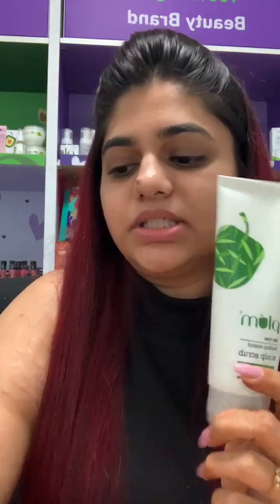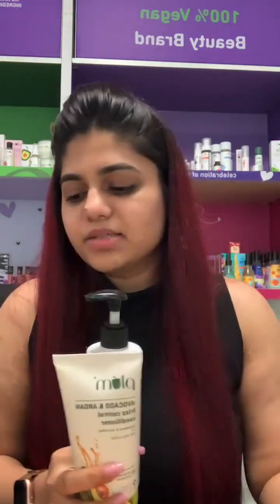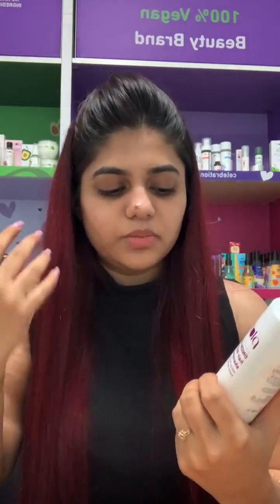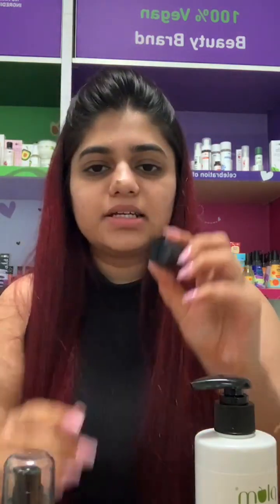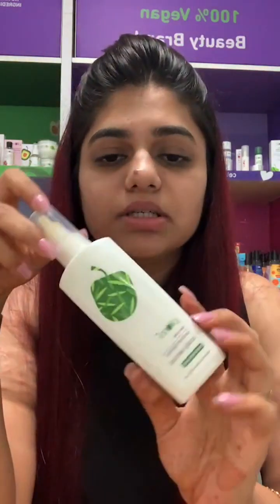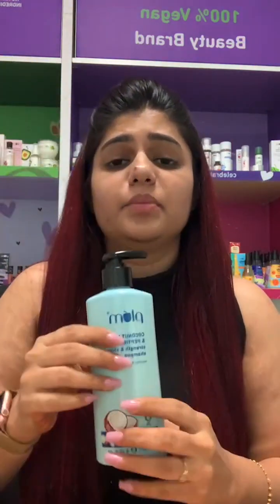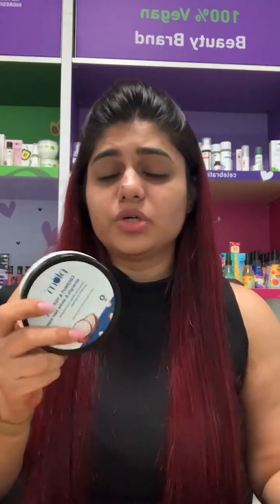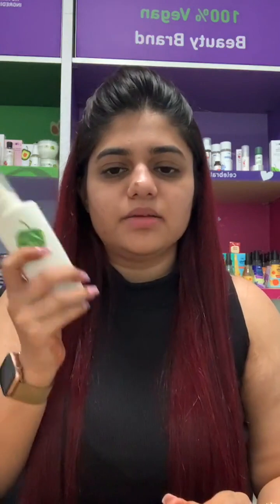Watch this session to know about our hair care product recommendations 💕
PS watch the session till the end for a secret offer 💖

Plum Goodness
Goodness that delivers💜
India's 1st 100% vegan beauty brand🌱
No harmful chemicals | No animal ingredients
campsite.bio/plumgoodness